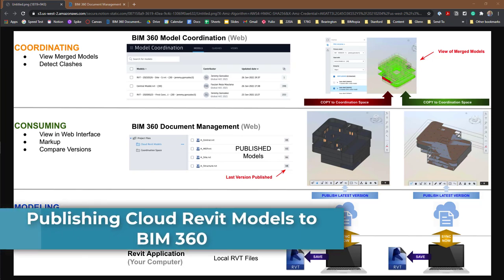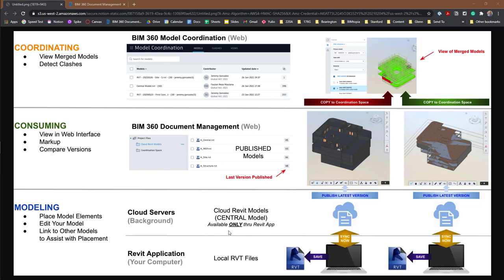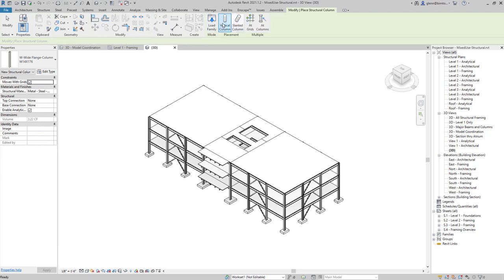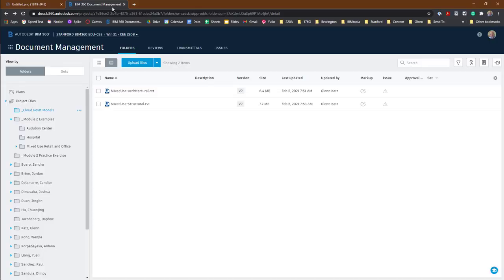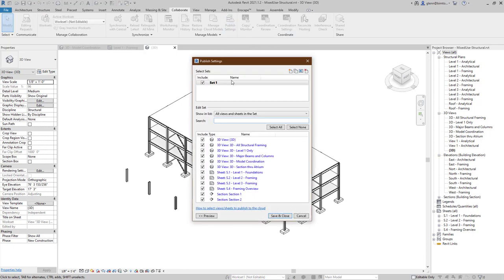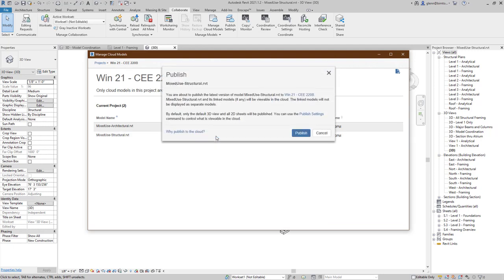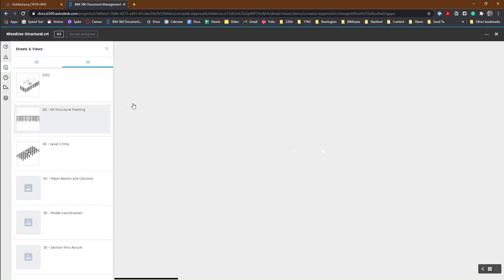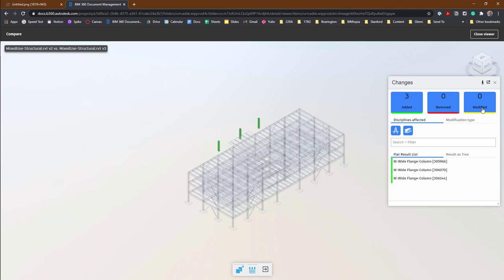Publishing Cloud Revit Models